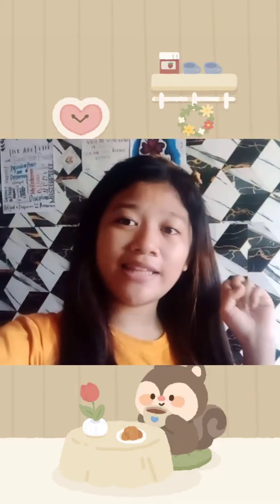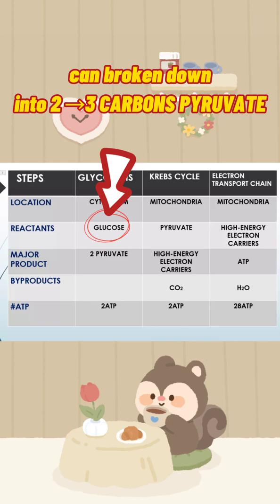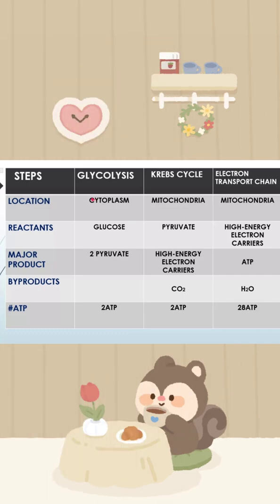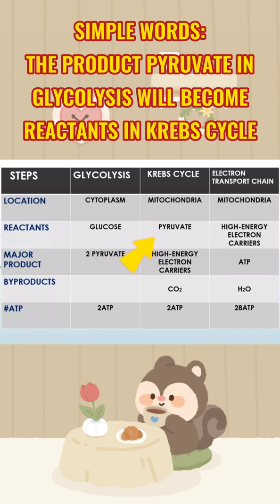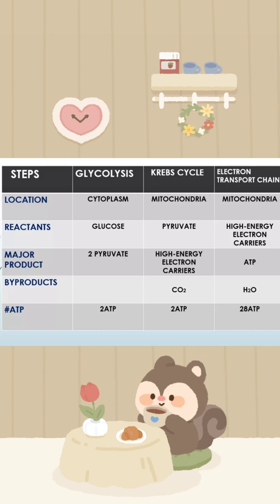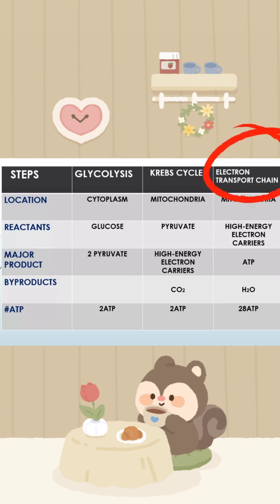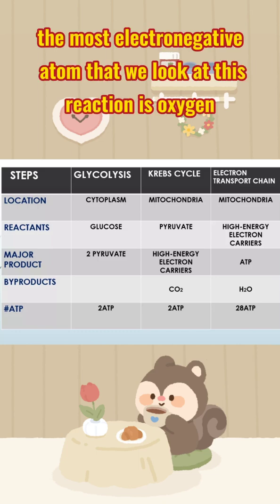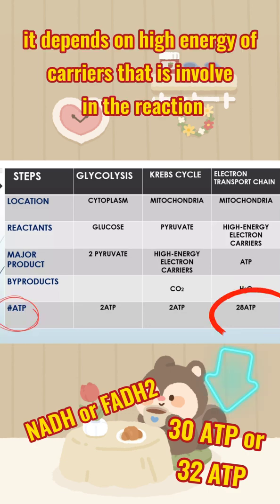THE MAJOR FEATURES OF GLYCOLYSIS, KREBS CYCLE, ELECTRON TRANSPORT CHAIN, AND CHEMIOSMOSIS